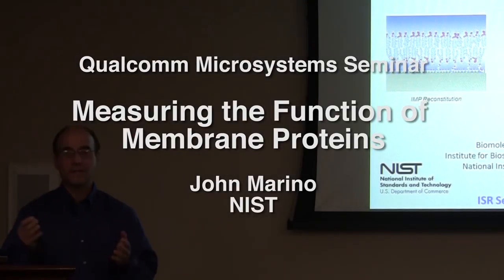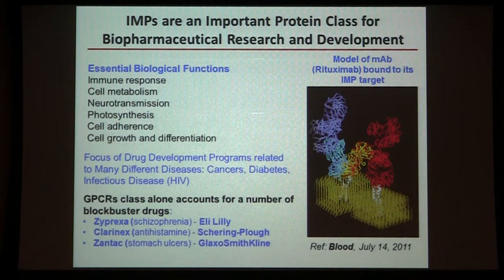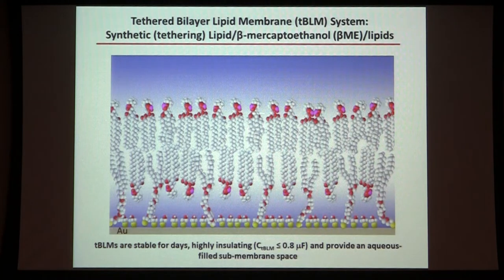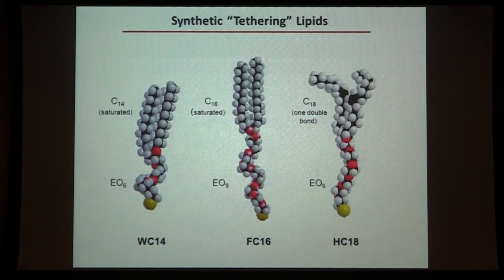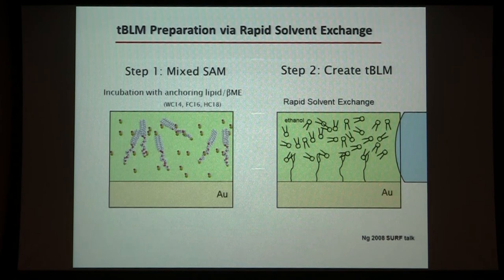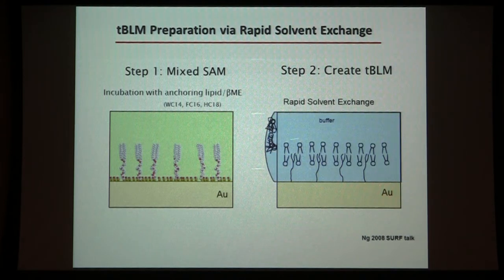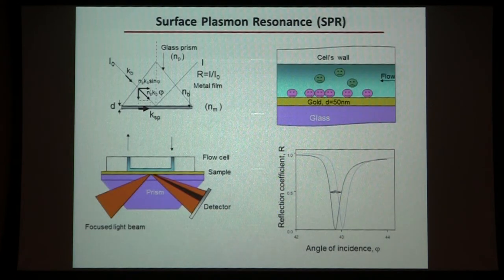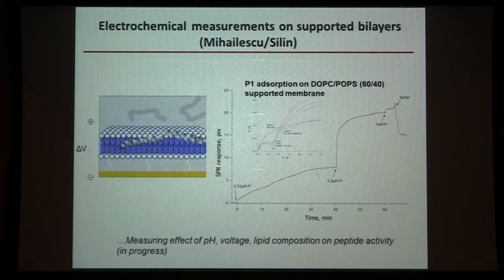Precision Measurement and Engineering of Reconstituted Membrane Proteins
John Marino
Leader, Biomolecular Structure and Function Group
National Institute of Standards and Technology

Abstract
Measurement of the structure and dynamics of membrane proteins (MPs) in the context of biologically relevant membranes remains one of the greatest challenges in modern structural biology.  MPs tightly control material transport into and out of cells, as well as initiate cellular signaling cascades in response to neurotransmitters, hormones, and other environmental factors.  As the material and informational gateway to the cell, MPs are the target for ~50% of current FDA-approved drugs, emphasizing their critical importance to the pharmaceutical industry.  In this presentation, I will describe efforts within our group to develop and validate robust approaches for functional MP reconstitution in native-like model membrane bilayers and for the advancement of new measurements to assess both structure and function of MPs in these platforms.  Potential opportunities for translating functionally reconstituted model membranes into screening and diagnostic platforms will also be discussed.